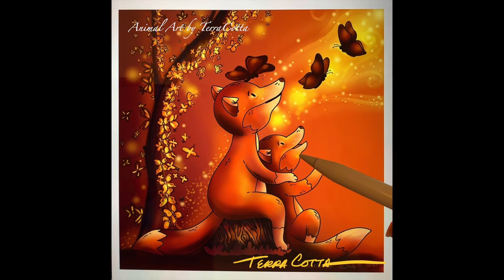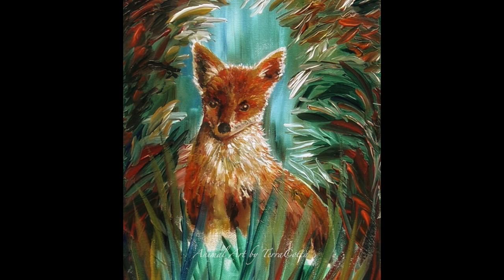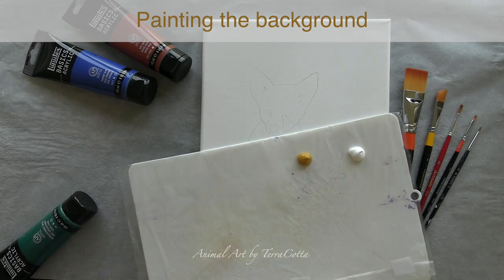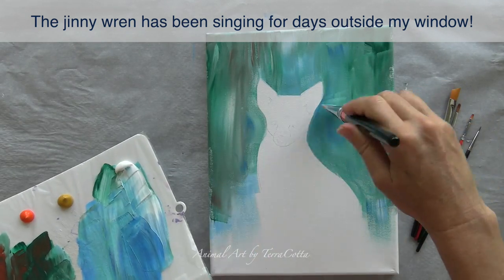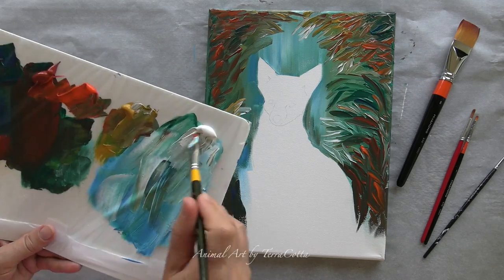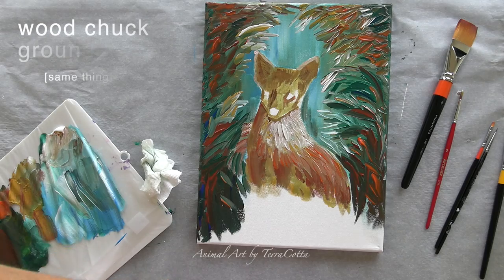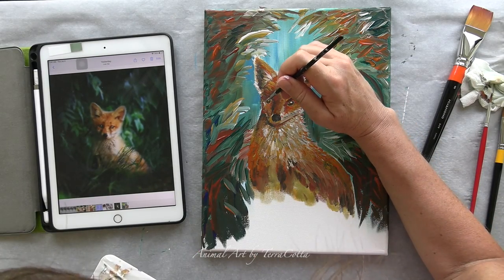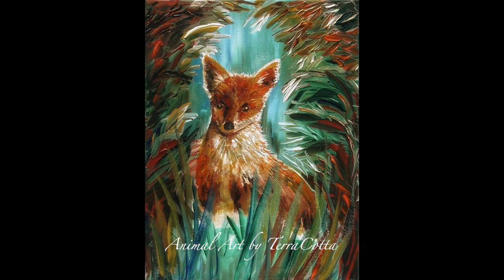EASY Fox Painting color tips | Liquitex | ACRYLIC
🦊 This easy baby red fox painting tutorial includes art tips and color theory particularly for the beginner acrylic painter. Tips are given on mixing the seven Liquitex colors with clear palette view, how to get texture, layer to get shadow, blend, and how to get that final pop of red-orange in the fox's fur coat 🦊

The colors used are a massage to the eyes! And if you're wanting more on color theory, check out Acrylic Painting a Green Lizard: Color Theory, Analogous Colors

⌛️ TIME STAMPS ⏳
0:00 Intro to Patreon fox for beginners
1:41 Painting materials -- Liquitex colors
2:29 Painting materials -- brushes
2:55 Painting the background
5:05 Texturing the background
6:02 Painting the red fox
6:54 Mystery animal siting while painting
8:36 Painting the grass
10:11 Other color theory tutorial commendation

🐫🦘 ART MATERIALS 🦘🐫
Liquitex Acrylic Paints:
🎨 Titanium White
🎨 Yellow Oxide
🎨 Cadmium orange hue
🎨 Red Oxide
🎨 Phthalo Green
🎨 Primary Blue
🎨 Mars Black

🖌 BRUSHES 🖌
1" flat (Hwahong flat size 8)
1/3" angle (Hwahong angle size 4)
Artmate round size 2
Hwahong flat size 1
Youngil size 0

🔖 OTHER 🔖
9"x12" cotton canvas
plastic kitchen cutting board for mixing palette
kitchen towels
pencil
eraser
graphite transfer paper
Meedan studio versatile H-frame easel